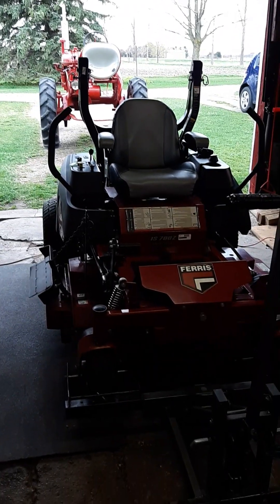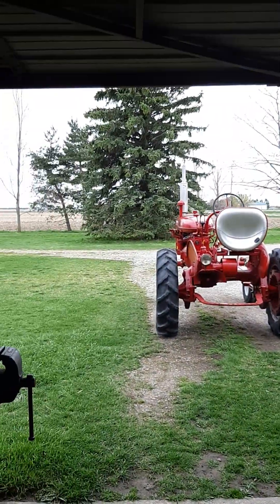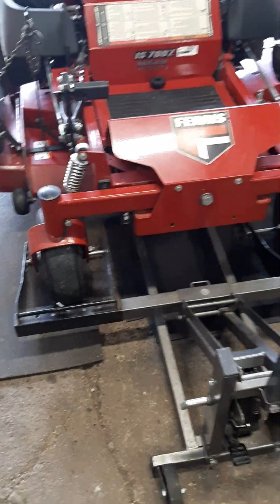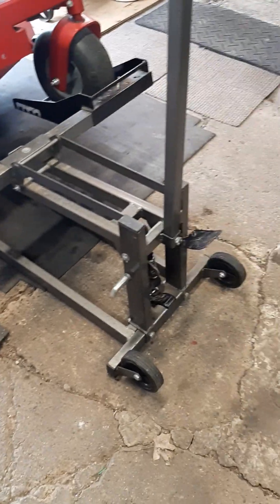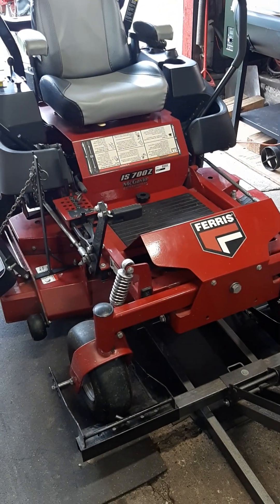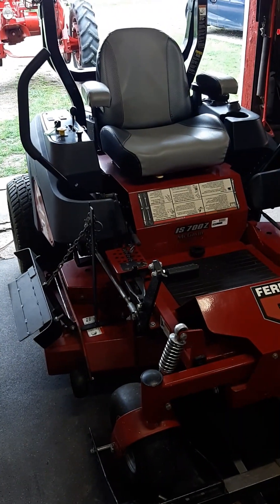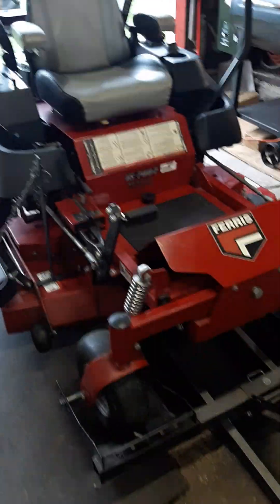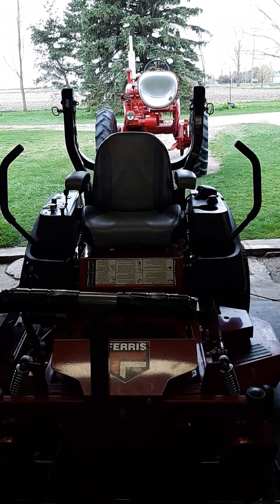out in the shed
getting ready for grass cutting